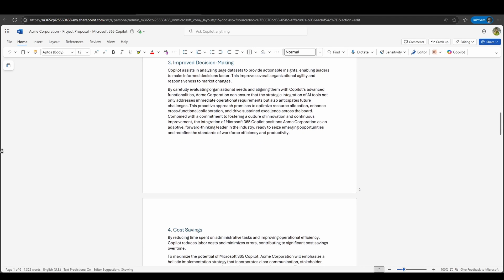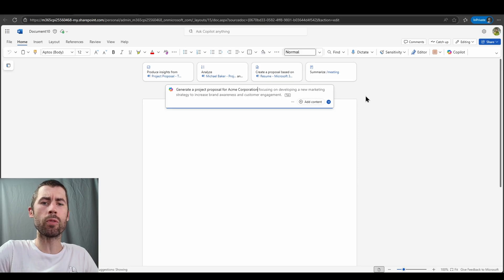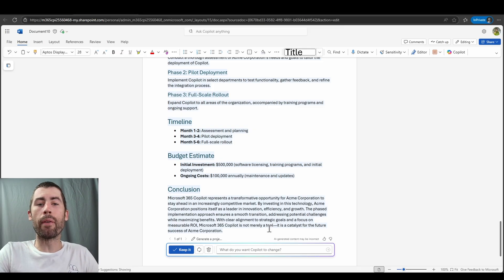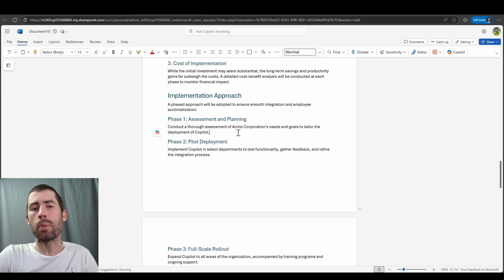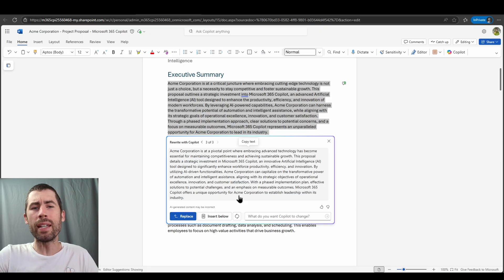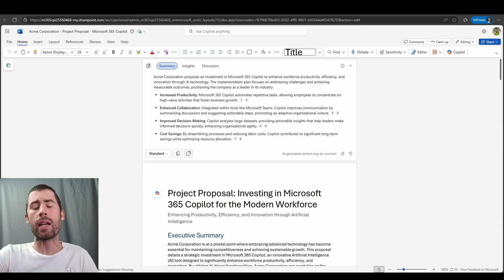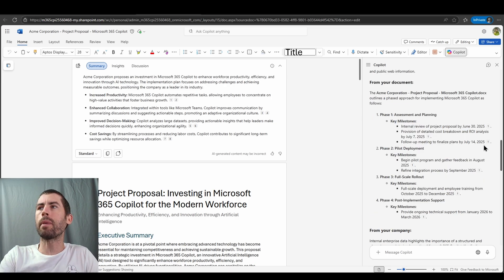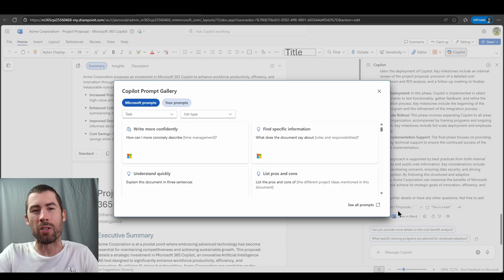How to Use Microsoft 365 Copilot in Word | Beginner’s Guide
Want to write faster, better, and with less stress? In this video, I will walk you through how to use Microsoft 365 Copilot in Word — your built-in AI writing assistant.

You’ll learn:
How to access and activate Copilot in Word
How to draft documents from scratch using simple prompts
How to rewrite and improve your existing text
How to format and structure your documents with ease
Tips for writing better prompts to get the most out of Copilot
Limitations and best practices for safe, effective use

Whether you're a student, professional, or just someone who writes a lot, this beginner-friendly guide will show you how Copilot can save you time and help you overcome writer’s block.

What would you use Copilot for first — writing a report, resume, or maybe a newsletter?